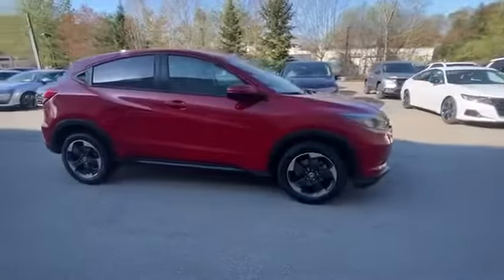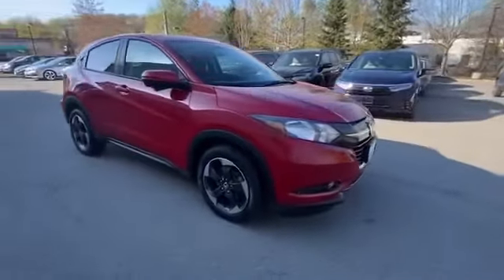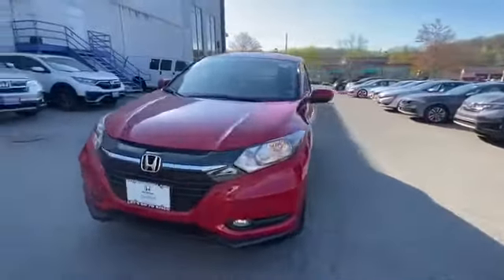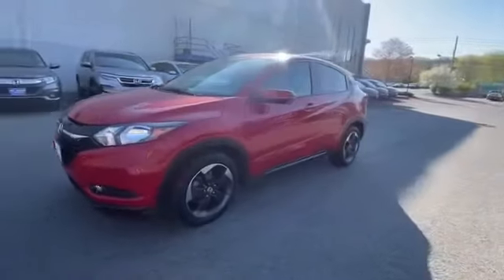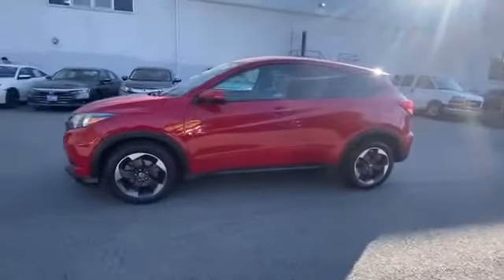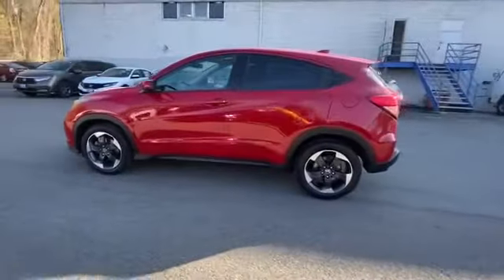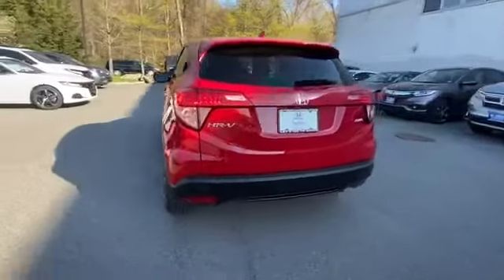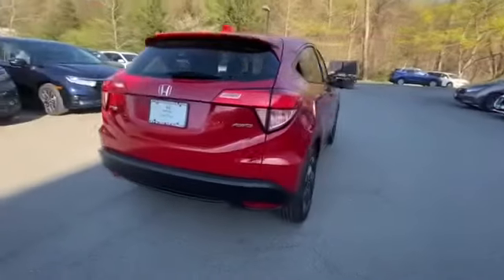Used 2018 Honda HR-V EX 3CZRU6H52JG721412 Mt Kisco, Bedford Hills, Tarrytown, White Plains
2018 Honda HR-V EX 3CZRU6H52JG721412 Video

This 2018 Honda HR-V EX 3CZRU6H52JG721412 is full of phenomenal features such as: